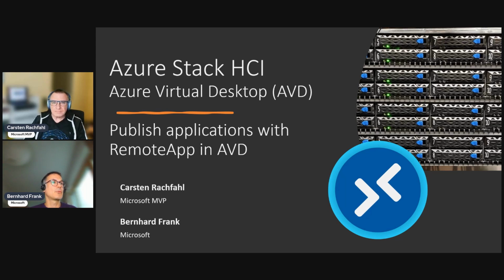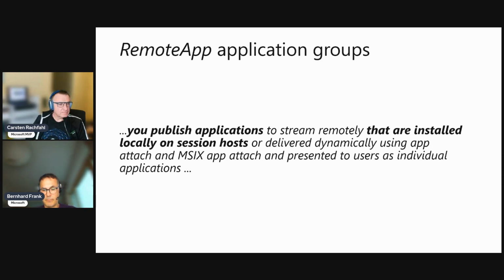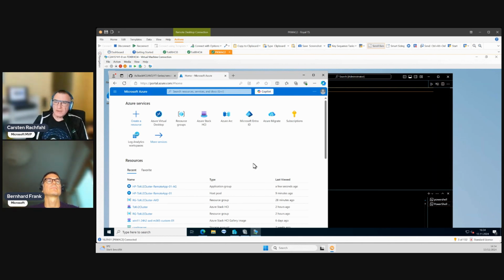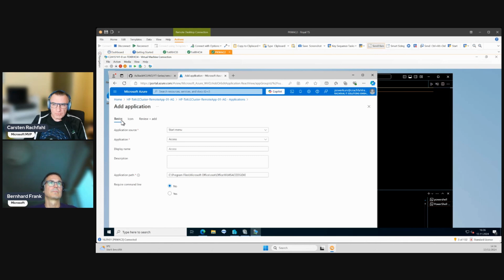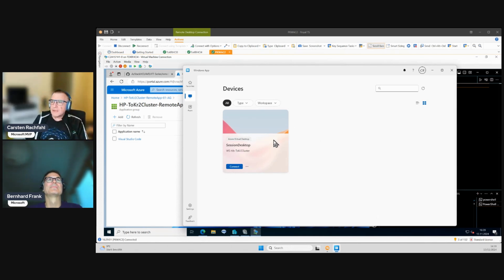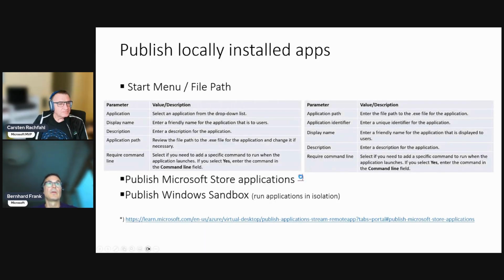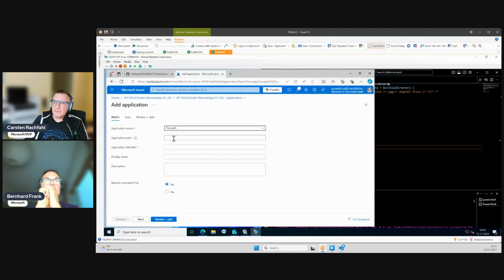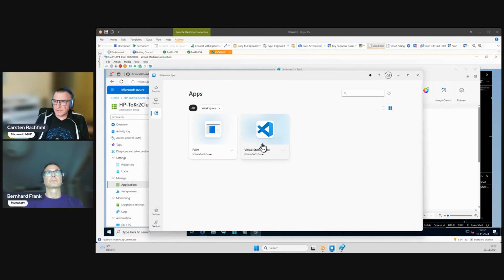AVD On Azure Local - 18 Remote App Publishing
In This Episode:
We are publishing applications directly (not the full desktop). We cover what types of applications can be published. Then we demo: First we will publish an App that is listed in the start menu (VS Code) and 2nd we publish a Windows Store App (Paint).

Agenda
00:00:40 There are some dependencies.
00:02:15 RemoteApp Application Groups
00:06:09 Demo: Publishing Applications.
00:11:50 Access Application as a User